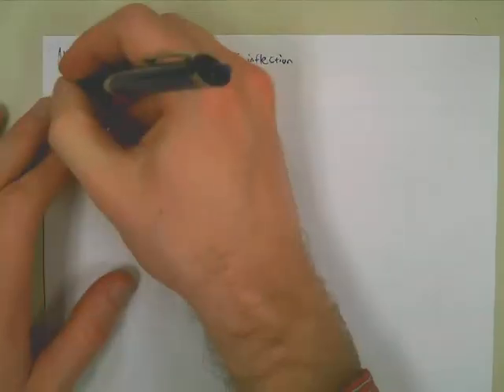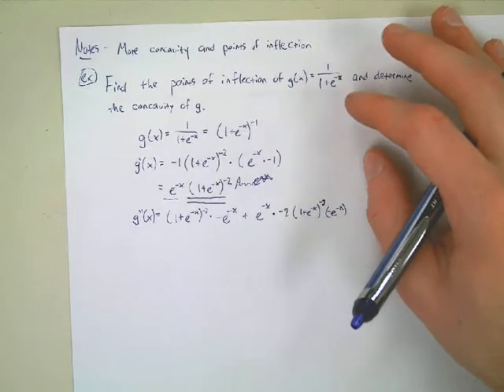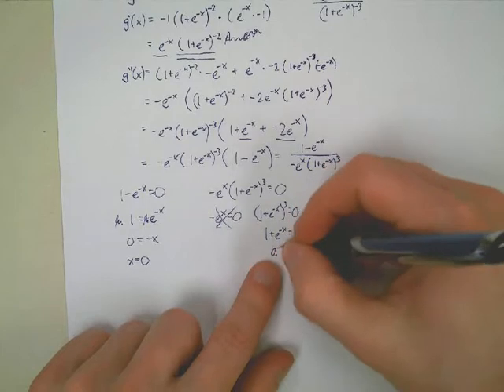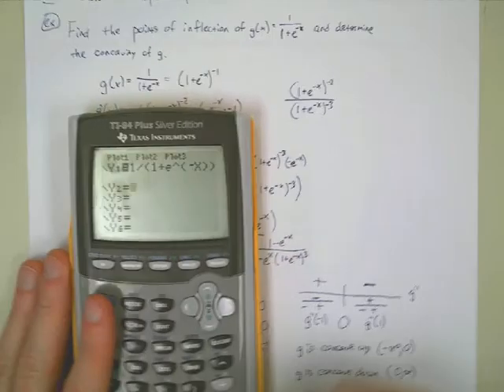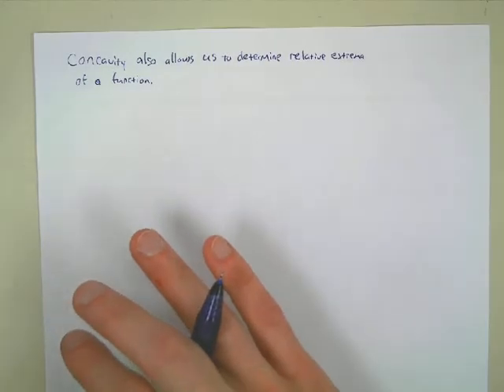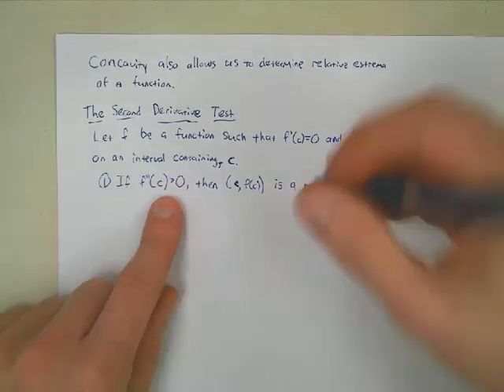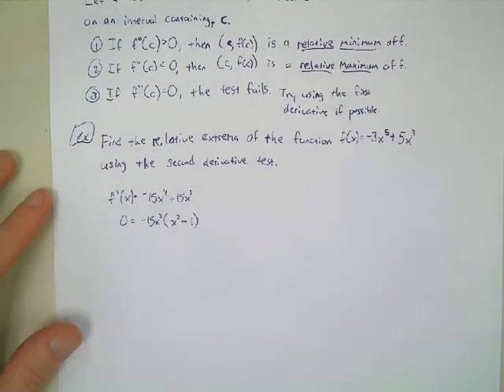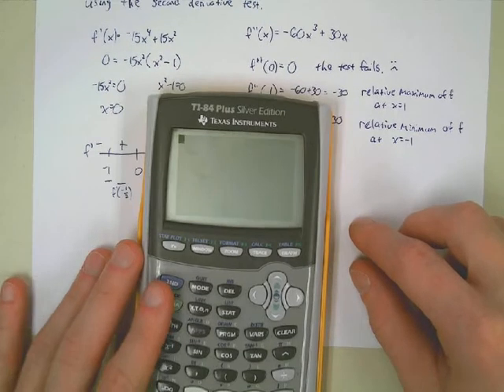12/10/15 Concavity, poi and second derivative test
p. 235-237 #43,47,57,61,35,42,102-106